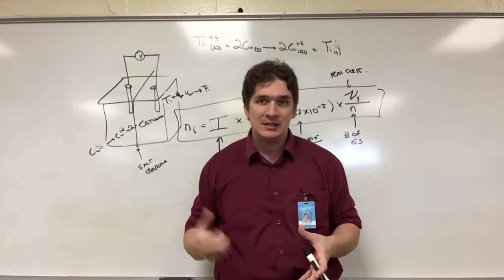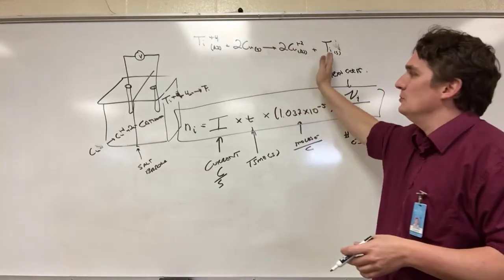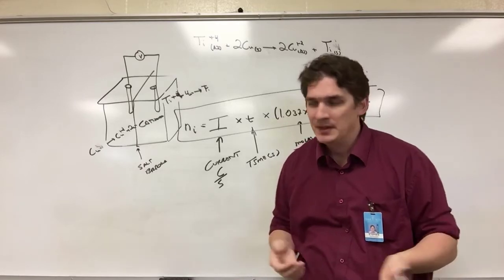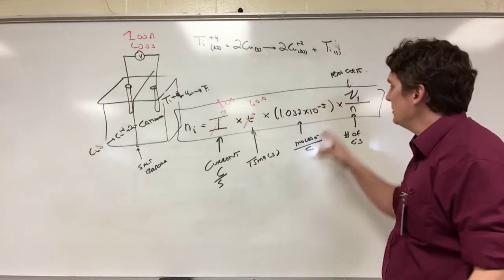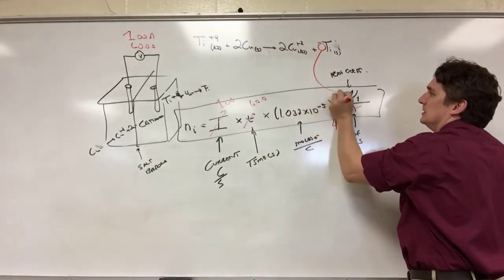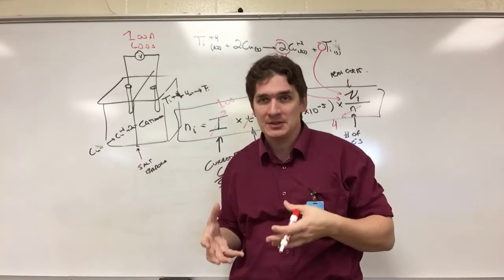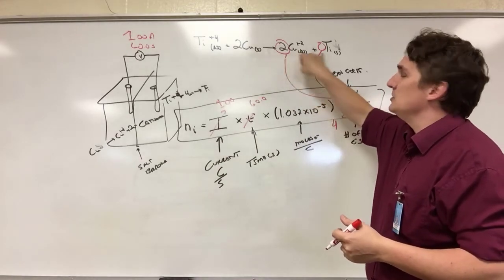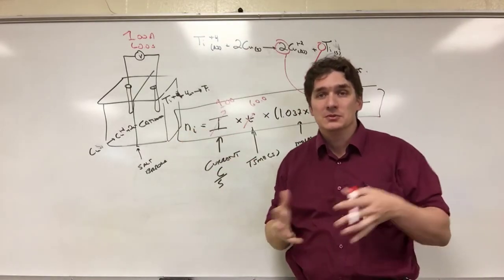Talking through how to find mass and current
In this video, we'll go over how to use the formula in a previous video to find the moles of mass of electrodes gained or lost during the operation of an electrochemical cell